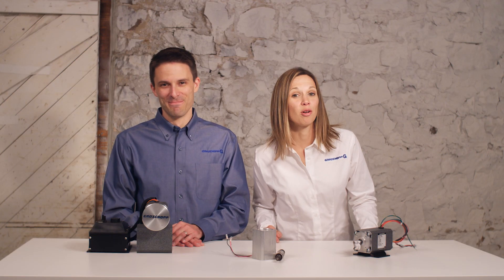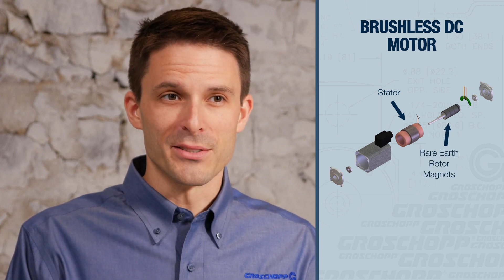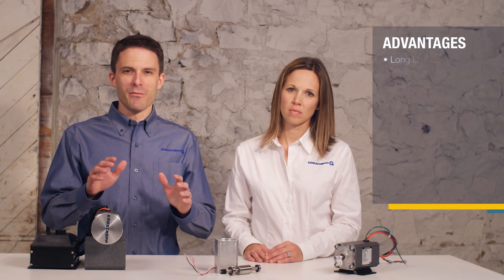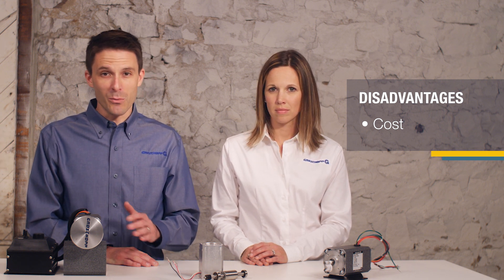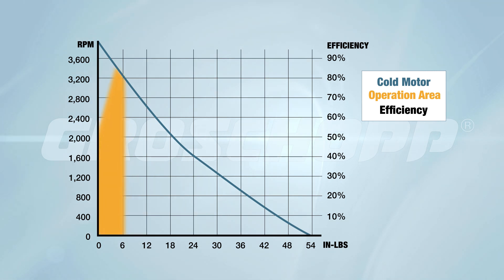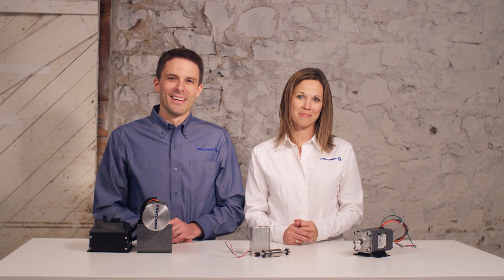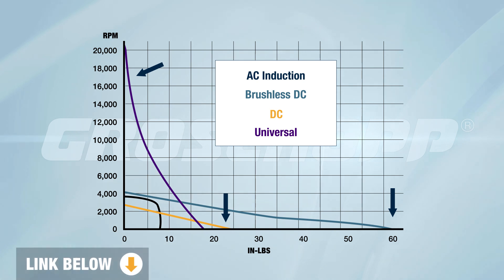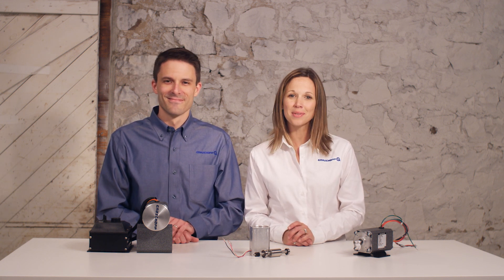How to Choose an Electric Motor | Brushless DC Motors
Brushless DC motors, or BLDC, are suitable for a range of applications. Their maintenance-free design and high power density make them a good solution for applications that require variable speed or no maintenance. In this video we  discuss the construction, characteristics, advantages and disadvantages of BLDC Motors. We'll  also look at the BLDC motor performance curves for speed, torque and efficiency.

For more technical information on BLDC Motors, Gear Motors, and Controls; check out our blog.